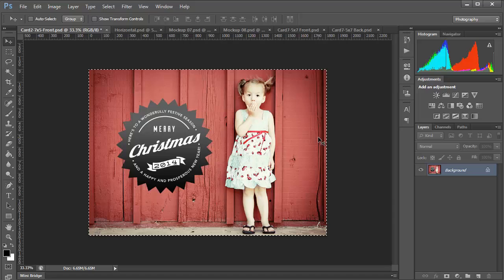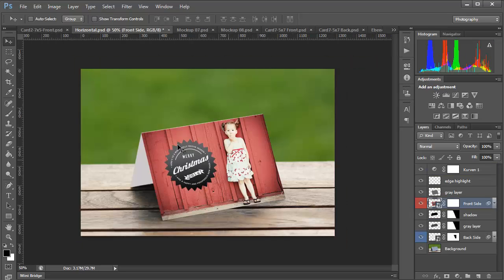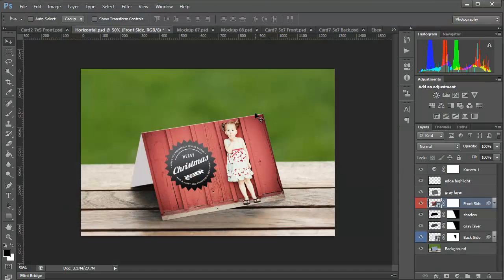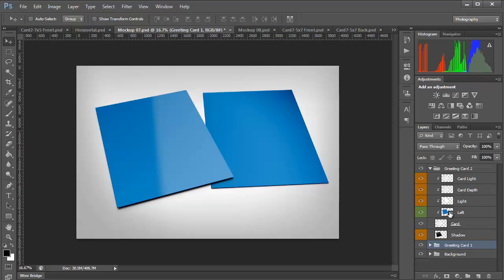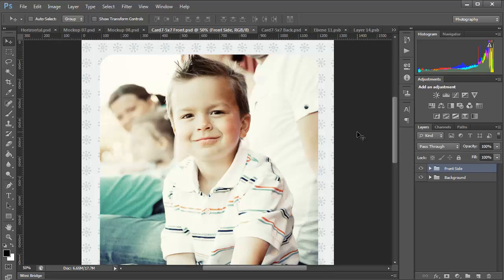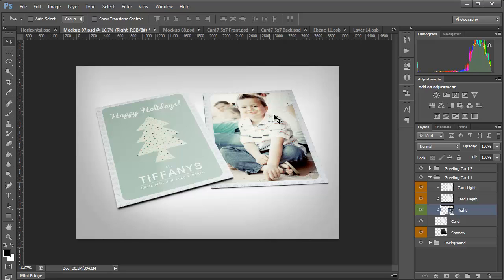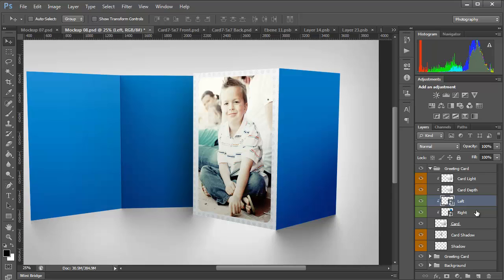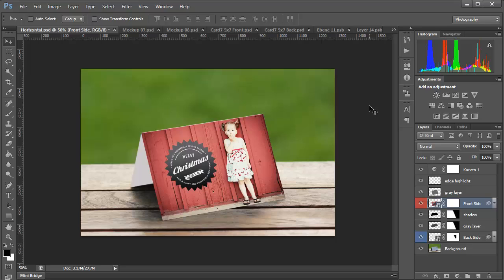Editing Greeting Card Mockups - How to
How to edit the greeting card mockup templates to create photo-realistic greeting card graphics using your designs.  Perfect for showing clients holiday greeting card designs you offer.